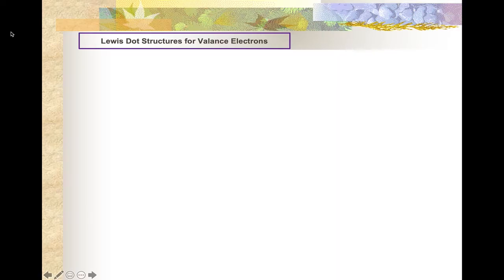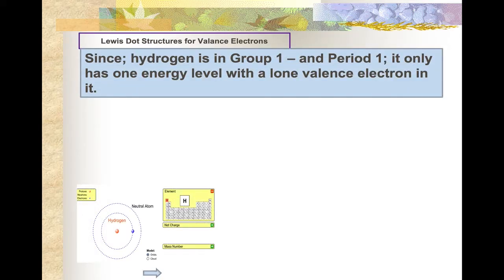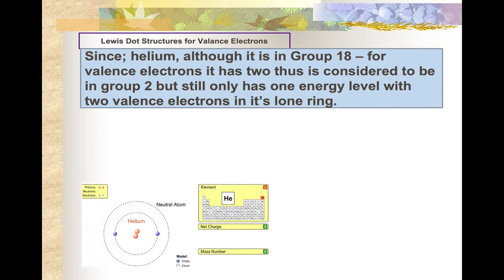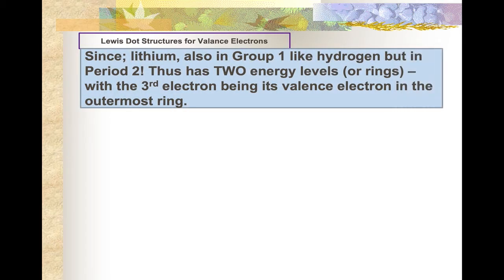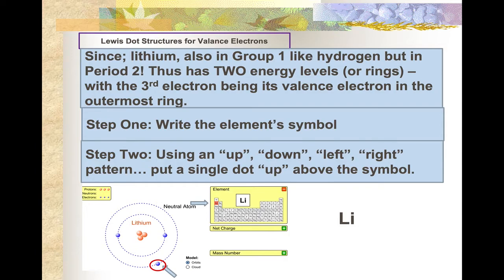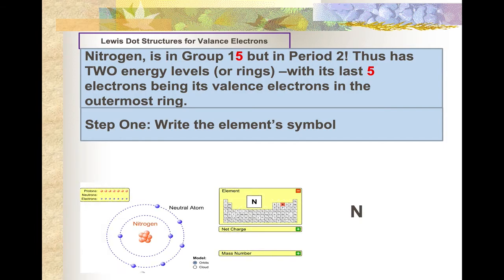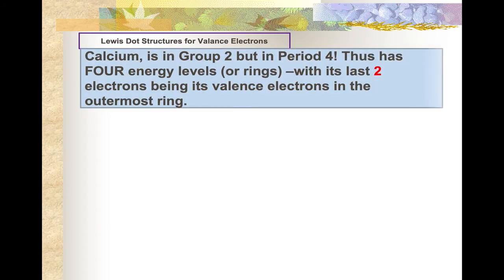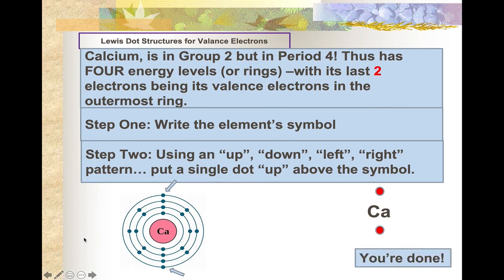U3 S3 4 Part III Lewis Dot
This next piece extends our understanding about electron configurations (addresses of electrons about the different elements) along with the "arrows" indicating how electrons "spin-pair" up like two magnets - a north pole with a South Pole makes the "stick" together or "pair up". Here, a scientist by the name of "Lewis" said "Hey, only the valence electrons is where there chemistry action is at - lets use a dot system (named after me) to show this when considering how elements will combine with each other in a reaction.